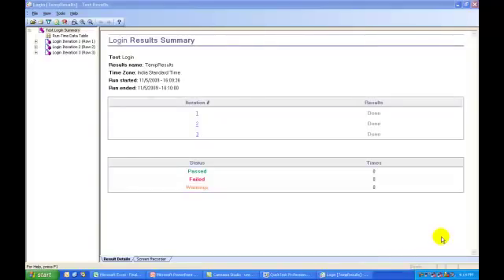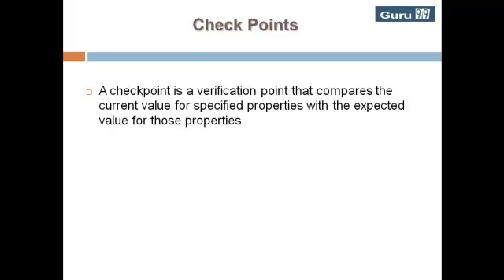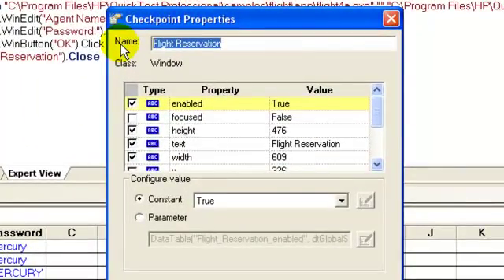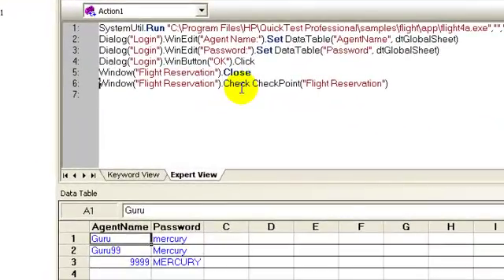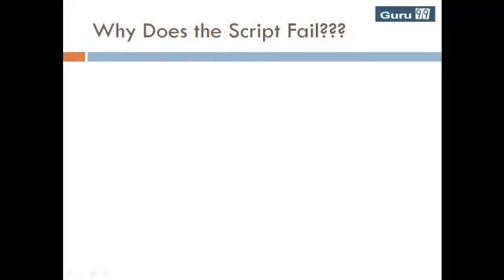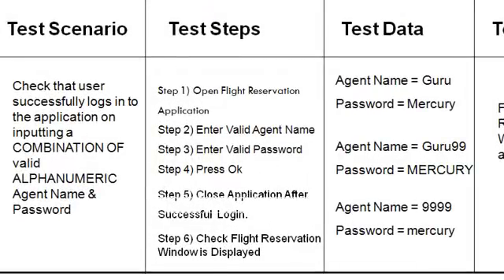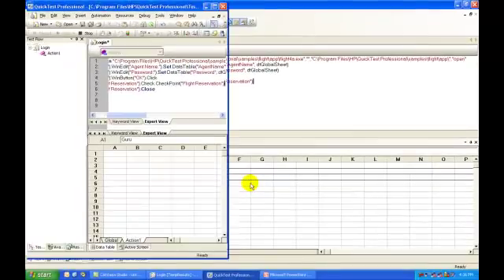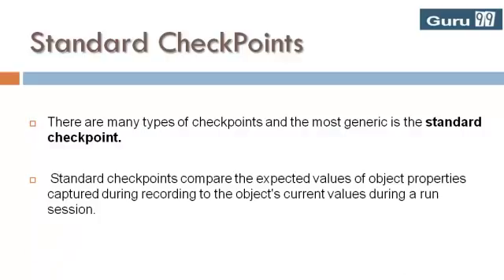Checkpoints - HP UFT/ QTP TutoriaL #13